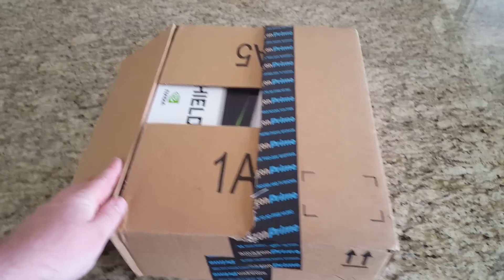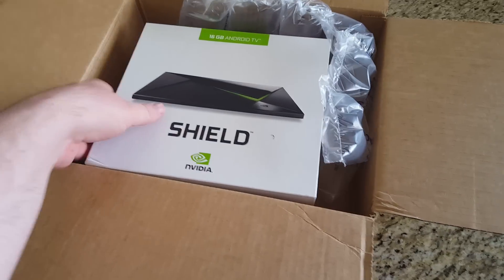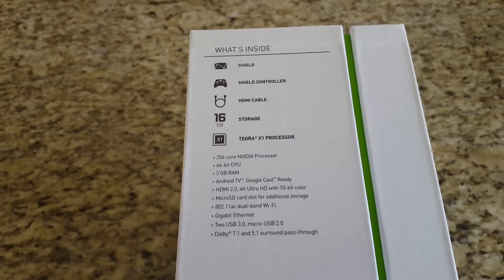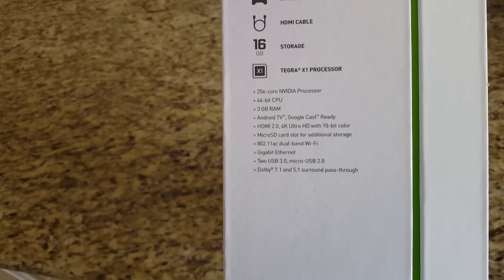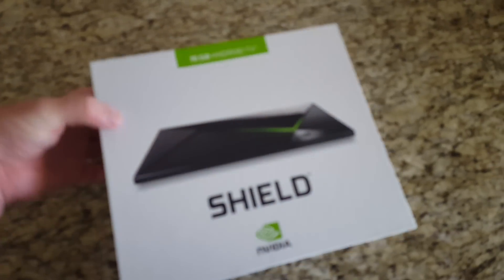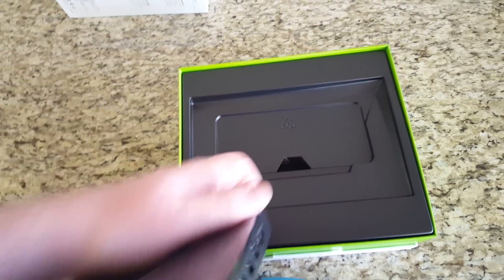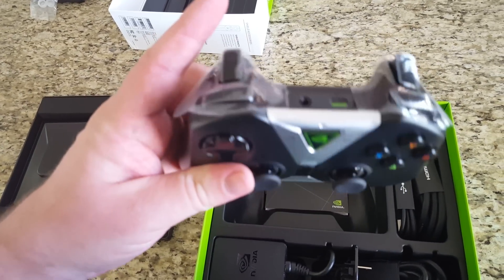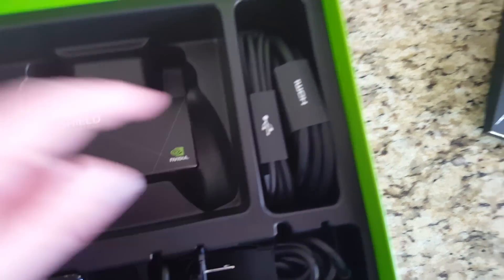NVIDIA Shield TV Unboxing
The unboxing of the Nvidia Shield TV.